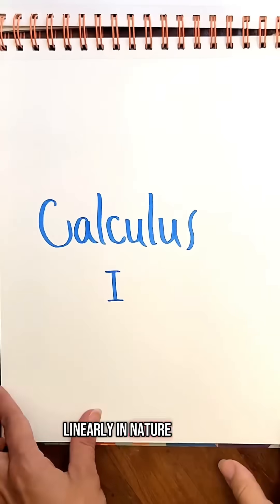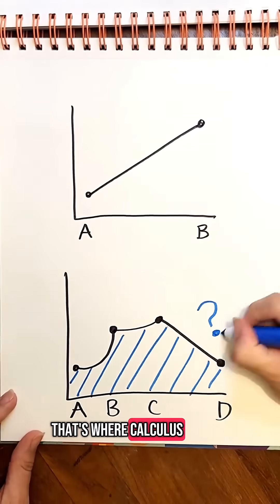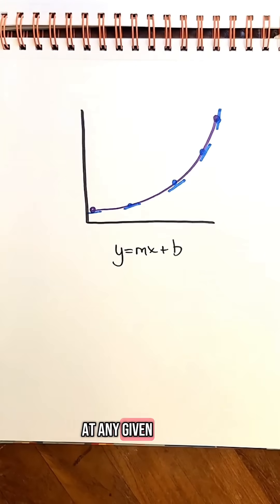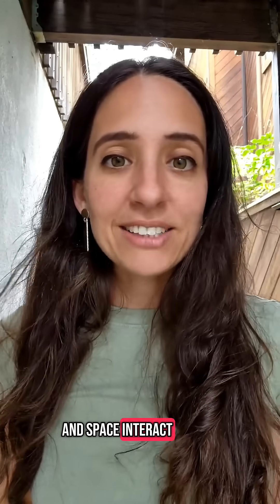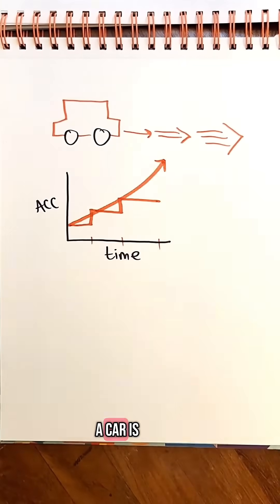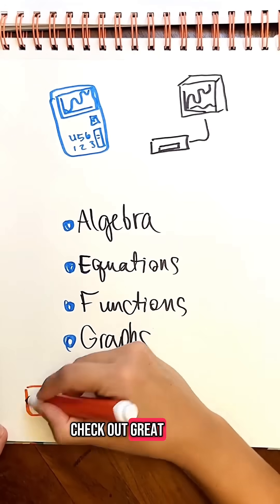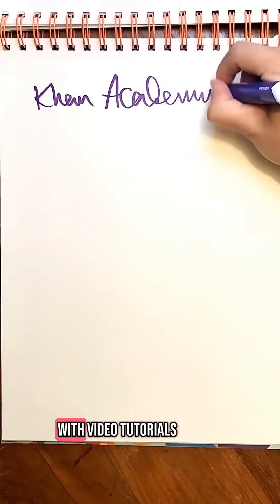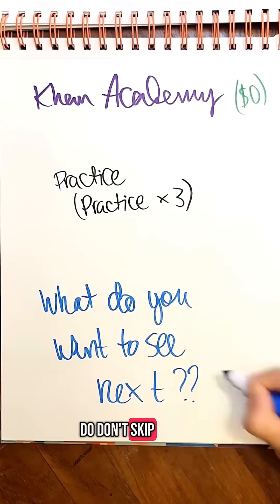Calculus I Course Overview - Tell me what to cover next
It’s giving calculus deep dive time
Is Calculus I on your schedule this year?

You need a lot of math for most degrees but especially engineering and other stem fields.

Let me know what you’re taking next semester and I’ll cover it next.

You can do this! ❤️ Ruha